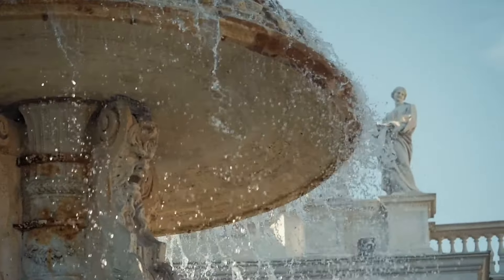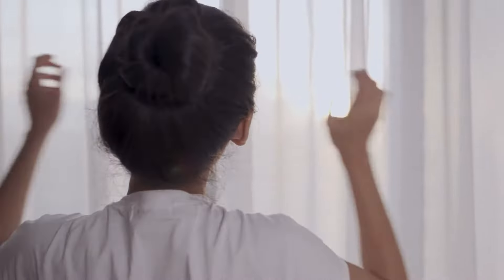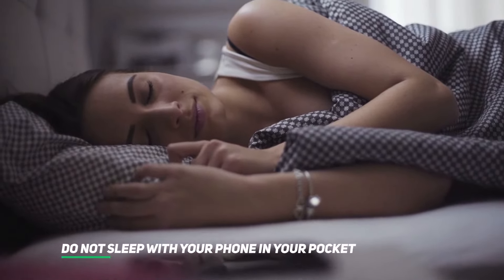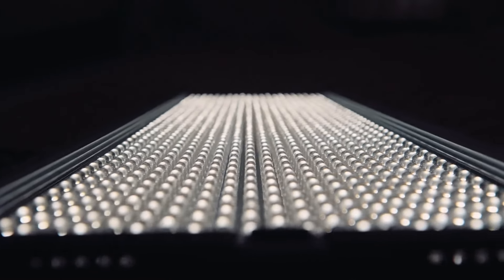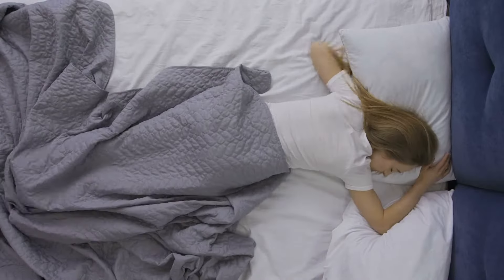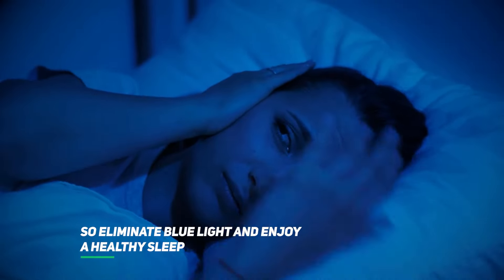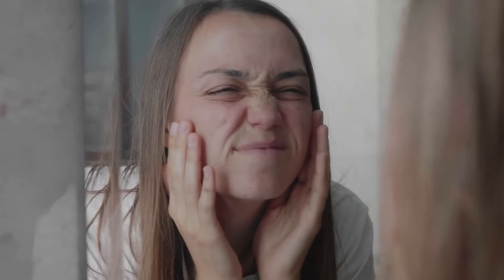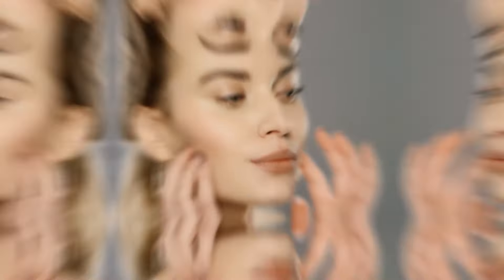🌟 My Top 10 Proven Anti-Aging Tips to Look and Feel Your Best at Any Age! 💫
Please check out my book, The Aging Games: How to Come out a Winner

Are you burning carbs or fat? Hack your metabolism with Lumen

My book on amazon

💬 Let me know what you think about this video in the comment section below!

🎥 Welcome to the official YouTube Channel of The Aging Games 🎥

I've created this channel after turning 50 this year to share some of my experiences and hacks with all things related to diet, lifestyle, beauty and anti-aging.
I'm hoping to share some of the things I've learned along the way with other ladies and gents who might be dealing with similar challenges.

So, if you like content related to diet, lifestyle, beauty and anti-aging, this is the Channel for you!

👍 Let’s connect!